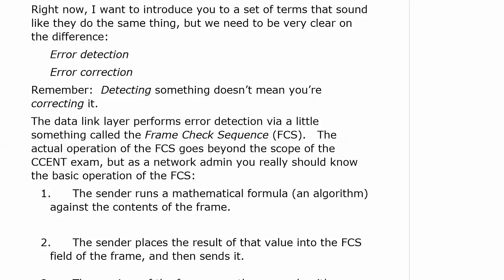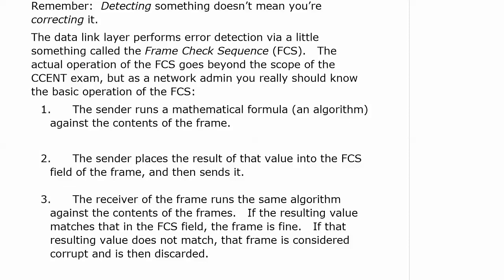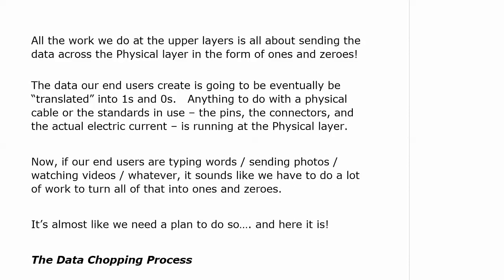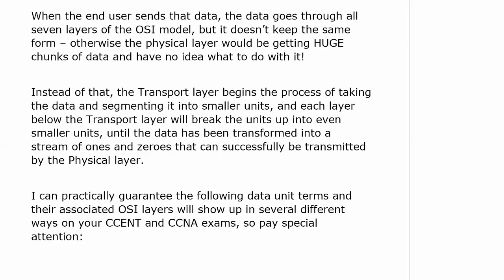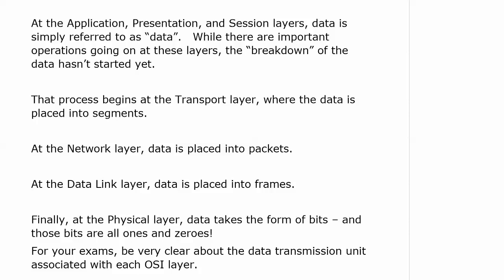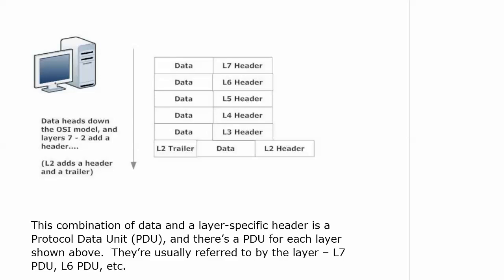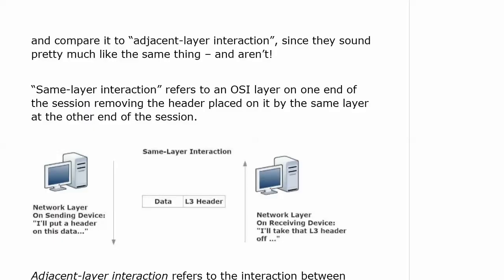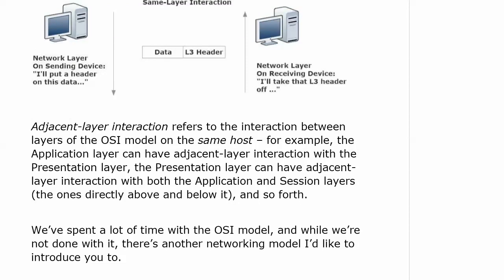2 Networking Layer Interaction And More